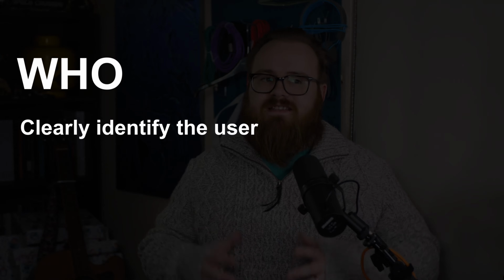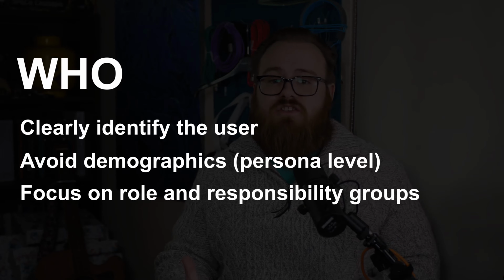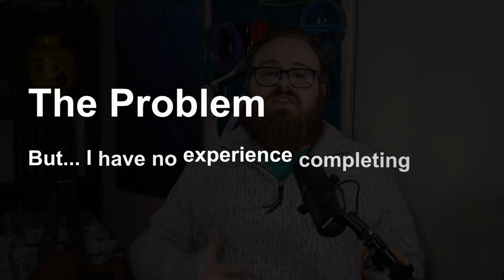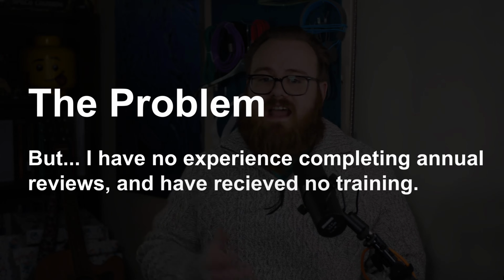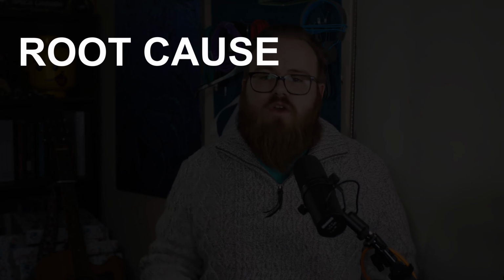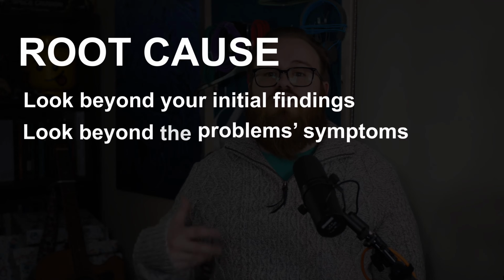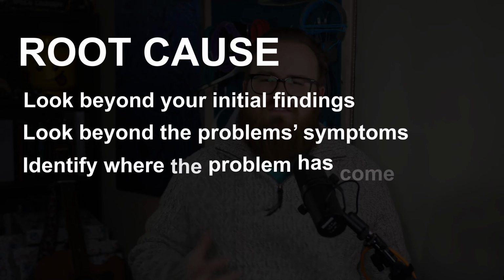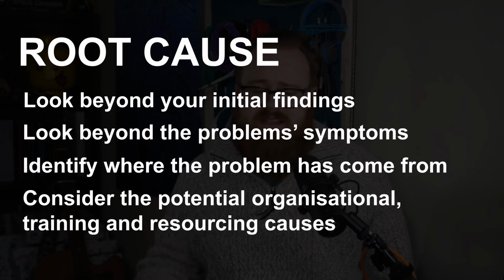Product Mindset for Instructional Designers: Learning Objectives Vs Problem Statements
The world of product management and design is all about identifying and solving real problems. This means we, as instructional designers and training professionals, can learn a lot from them.

In this video, I explore problem statements and how they compare to learning objectives.

iDTX 2023 is set for March. Make sure you secure your free tickets early, as the last two years filled up quick!

SUPPORT IDT

Become one of our awesome Patrons for as little as £1 per month